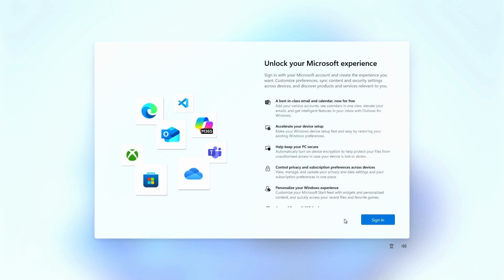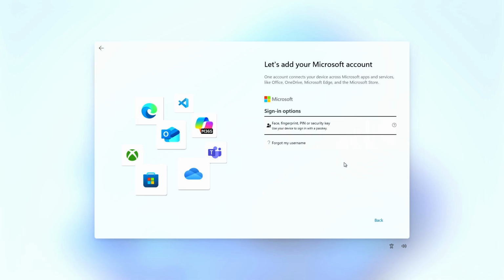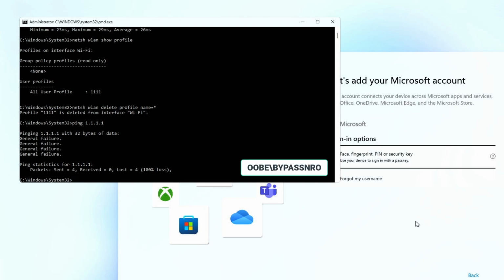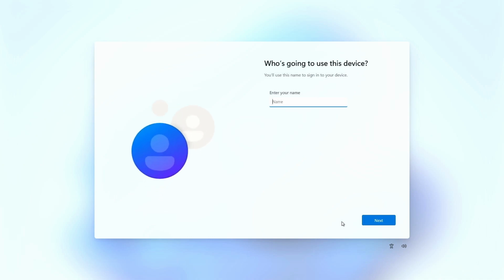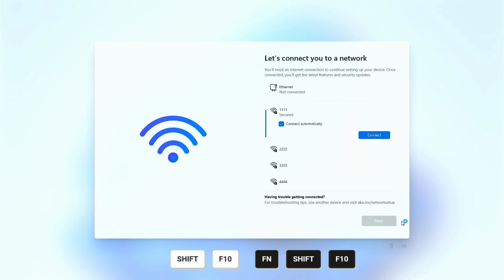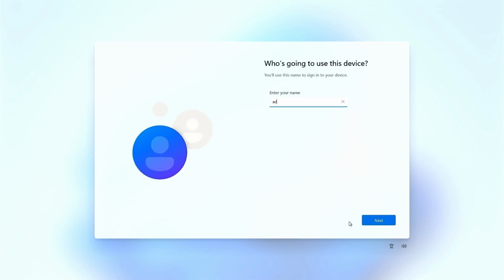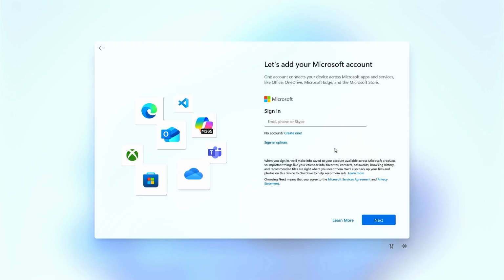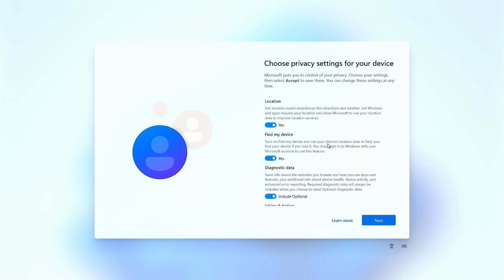How To Install Windows 11 Without Microsoft Account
Want to install Windows 11 without a Microsoft account? Microsoft has made it harder to set up Windows 11 without signing in, but there are still ways to bypass the requirement and create a local account. In this step-by-step guide, I’ll show you how to install Windows 11 without internet, bypass the Microsoft account login, and set up a local user account instead. Follow this tutorial to keep your Windows 11 setup private and offline.

**Related Titles:**
- How to Install Windows 11 Without a Microsoft Account
- Bypass Microsoft Account Requirement in Windows 11 Setup
- Windows 11 Setup: How to Create a Local Account
- Skip Microsoft Sign-In During Windows 11 Installation
- How to Set Up Windows 11 Without Internet & Microsoft Account
- Install Windows 11 Without a Microsoft Account – Easy Guide
- How to Prevent Windows 11 From Forcing a Microsoft Account
- Windows 11 Home Installation Without Microsoft Account
- Use Windows 11 Without Signing Into Microsoft – Step-by-Step
- How to Set Up Windows 11 With a Local User Account Only
- Avoid Online Login Requirement in Windows 11 Setup
- Windows 11 Installation Guide Without Microsoft Login
- Disable Microsoft Account Requirement in Windows 11
- Windows 11 Home Edition: Install Without Microsoft Account
- How to Keep Windows 11 Private With a Local Account Setup